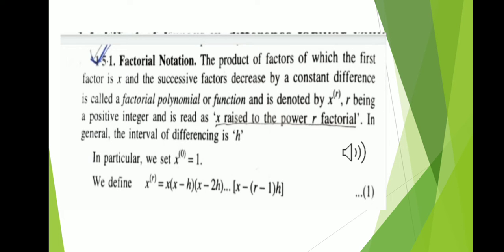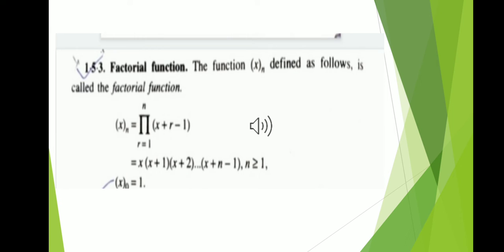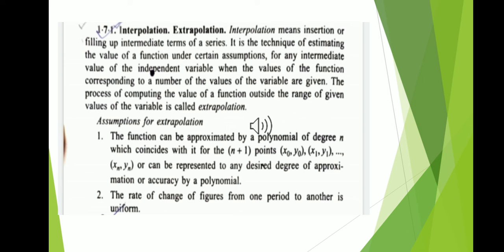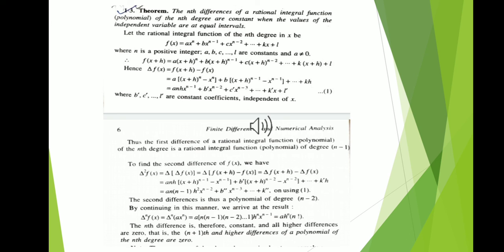Finite differences and interpolation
Raut Gaurav Pralhad presentation B.SC. TY (2021-22)
Numerical Analysis